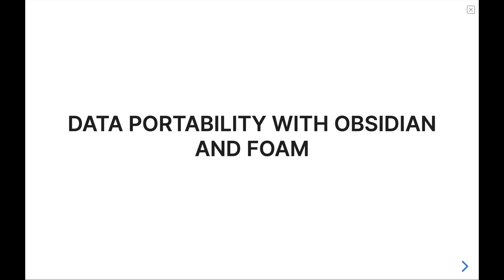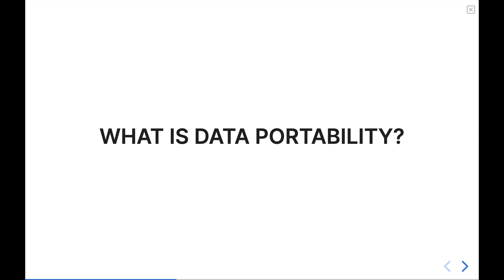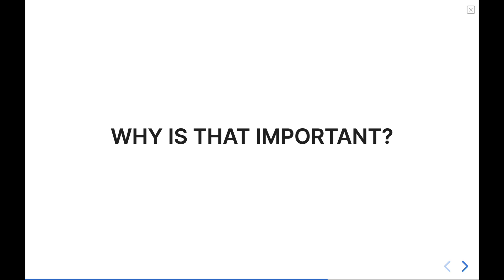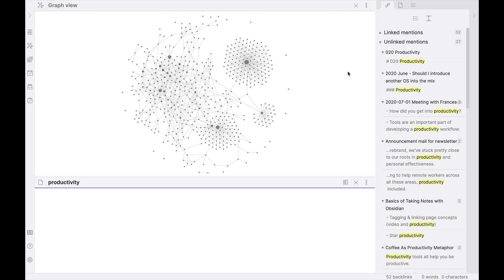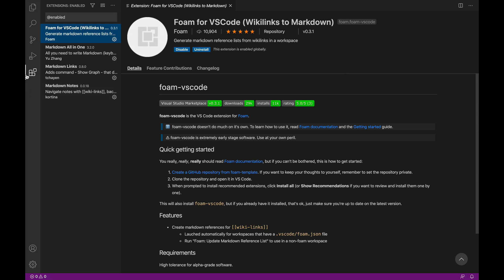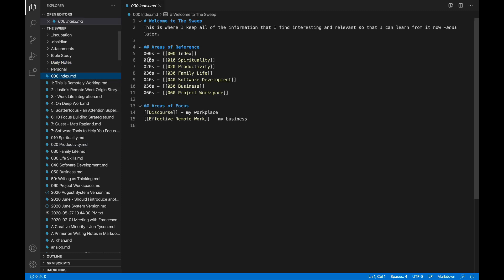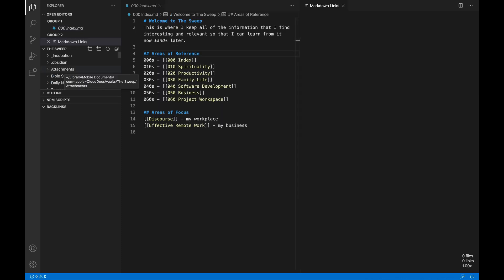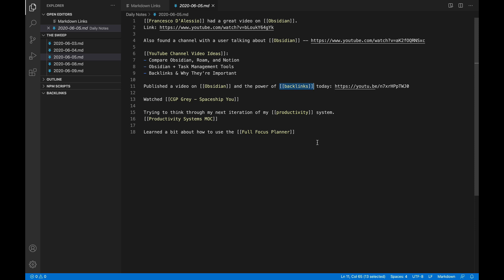Obsidian: Keep Notes for the Long Term - Effective Remote Work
What good are notes if you don't have them for a long time? In this video, we discuss what data portability is, why it's important, and how easy it is to use your Obsidian vault with other apps, like Foam for VS Code.

If you've ever gotten stuck wondering how to conduct a weekly review, SIGN UP for our FREE weekly review checklist

2019 15" Macbook Pro
Presonus Studio Channel
Presonus Eris E4.5 Studio Monitors